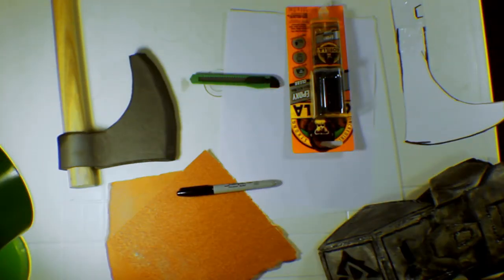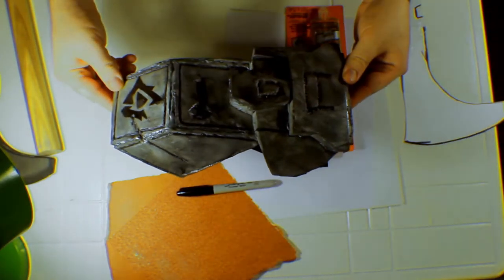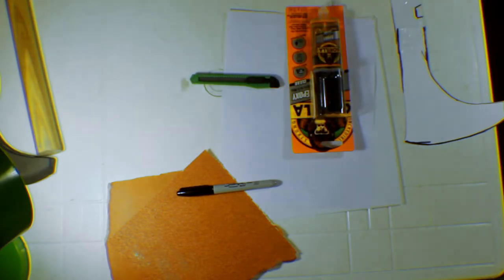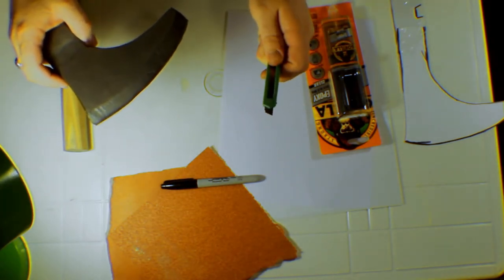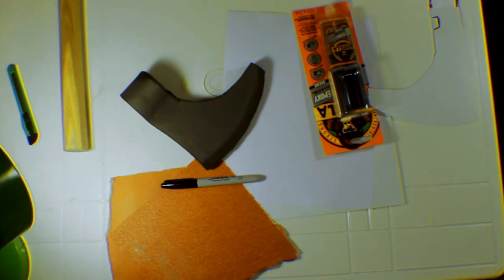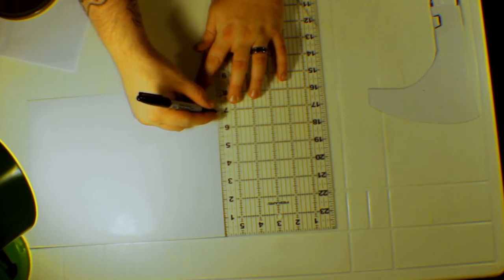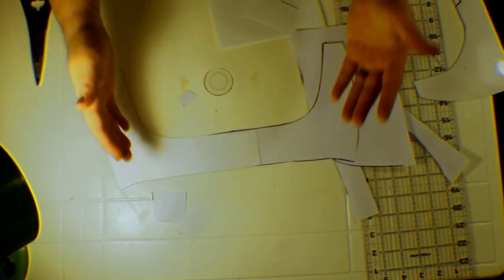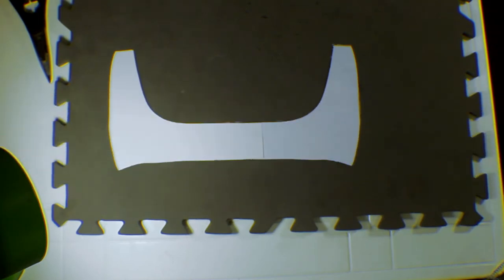DIY Viking AXE! (EVA foam props)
Learn How To Make A EVA foam AXE that you can hit your friends with!!

Safety first.

List Of Things you will need
1. EVA foam mat
2.Box Cutter.
3.Hot glue Gun/Epoxy
4.Dremle
5.pen or marker
6. Handle of some sort.
7. Sand paper.

also check out my frinds shop for real hand crafted knifes and blades!!

Also if you want one of our shirts go to our red bubble!